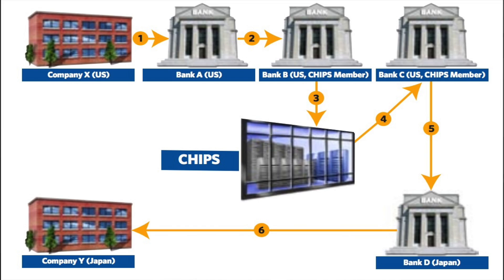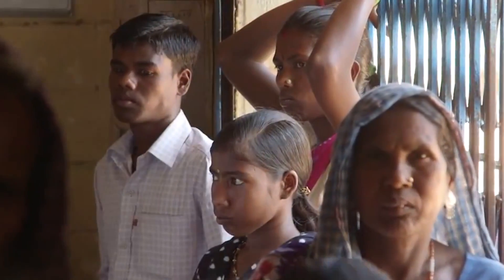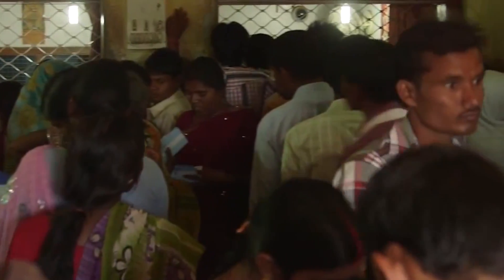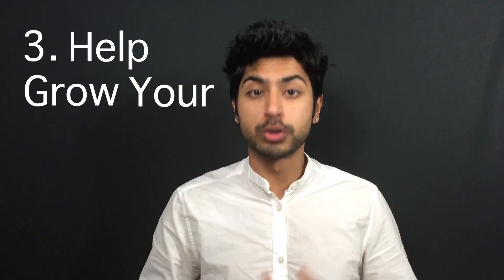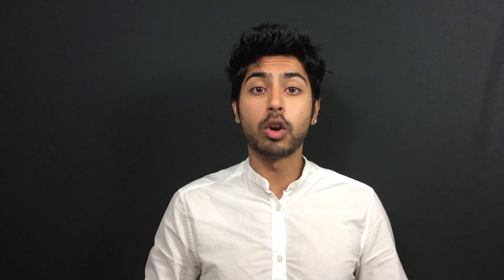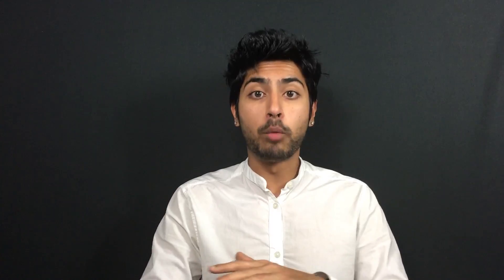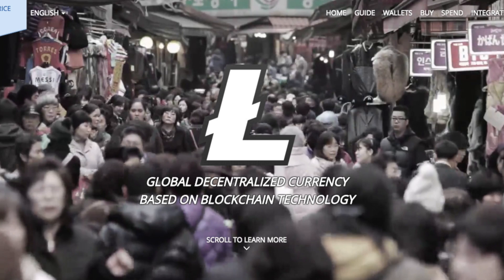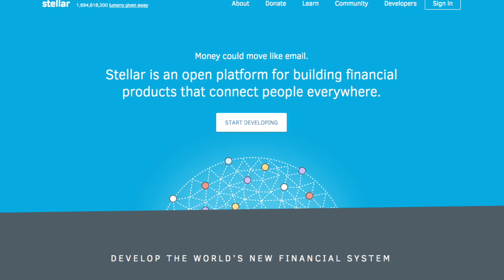5 Ways to Use Bitcoin